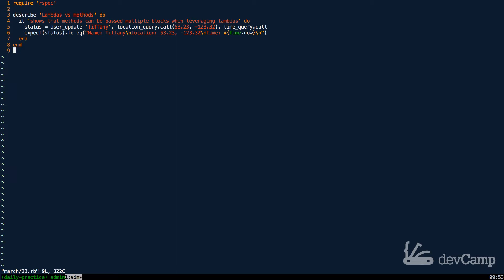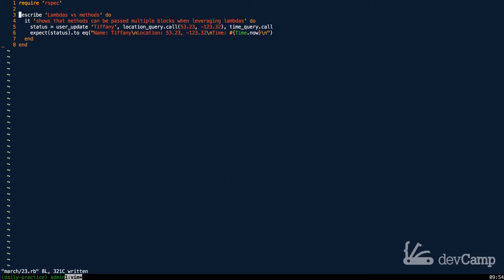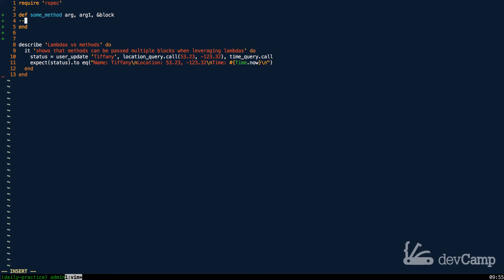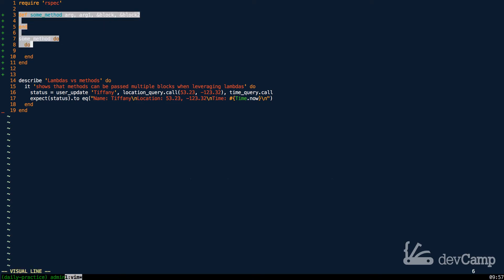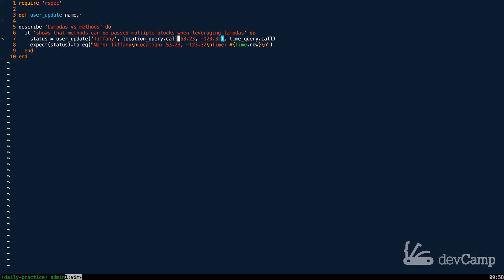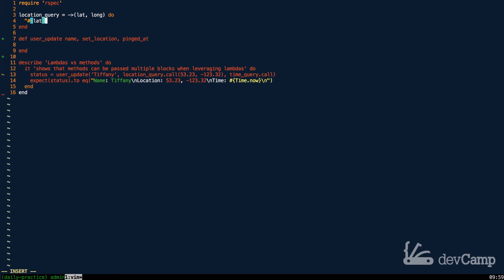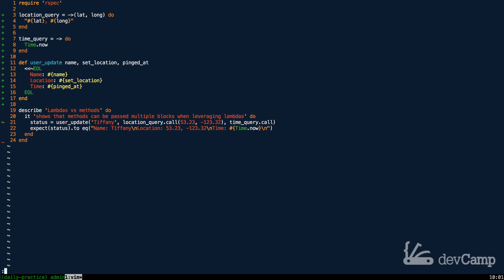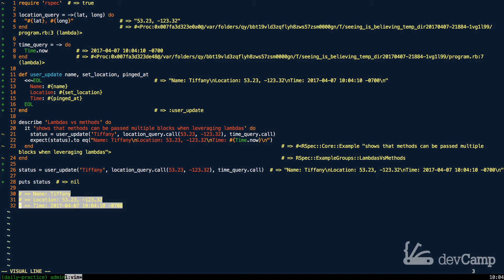Pass Multiple Blocks to a Method by Leveraging Lambdas in Ruby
In many cases, lambdas are the most effective when they're used in conjunction with methods. A method is limited to taking a single block in Ruby, however by leveraging lambdas you are able to pass in as many blocks as needed.